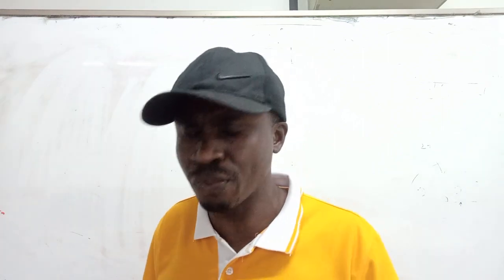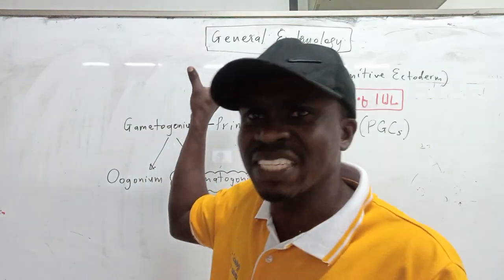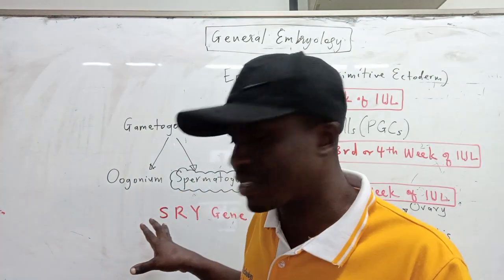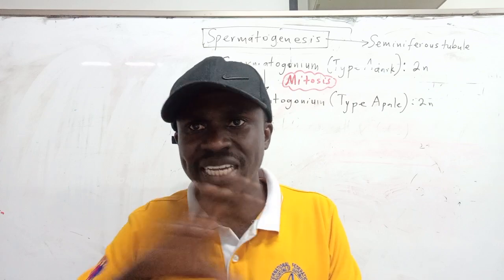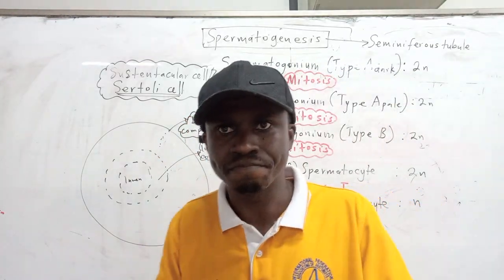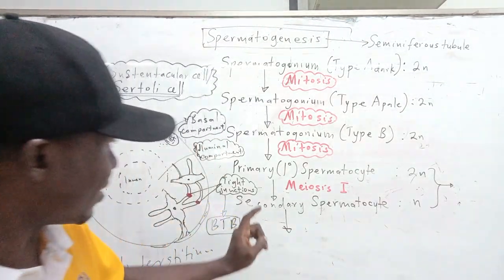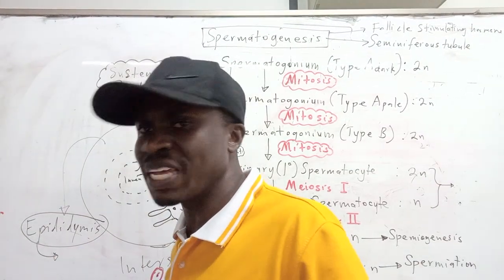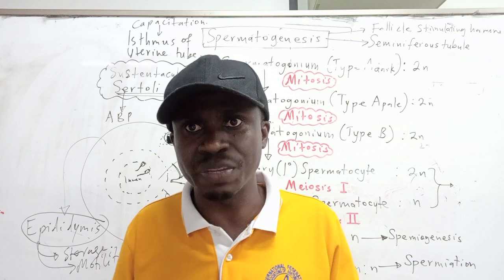RIM/TNA with DO - Gen. Embryology I (Spermatogenesis)